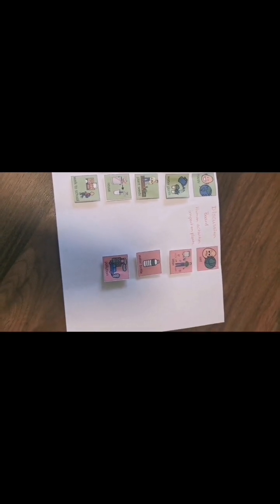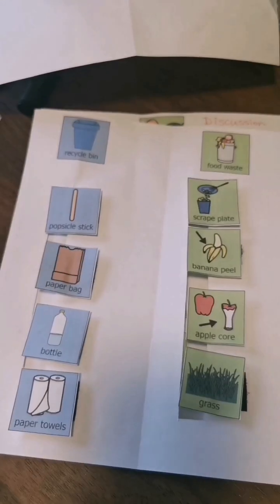ACC Huamn actions and plant habitats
Hello, this is Cherie and Willow for the AAC assignment. Our topic is from grade 3 science
“B1.2 assess ways in which human activities have an impact on plants and plant habitats and
identifies personal actions that they could take to minimize harmful effects and enhance positive ones.” (Ontario Ministry of Education, 2023).

So number 1 is the plants habitats board. After the lessons, Clayton needs to identify where plants grow, such as cactuses growing in deserts and fruits/vegetables growing on farms. Initially, The EAs can set up one side and have Clayton working on the other side. Or the visuals can be put in random order; Clayton can draw lines for connection. When he finishes, he can flip the board over and check for the correct answers. It is very straightforward because we use colors and shapes. It will gradually teach Clayton the contents, words, and understanding of the visuals.

The second part of this curriculum is to learn how human activities impact plants. The left side is green and positive. The right side is red and negative. The board is excellent for small group discussions when Clayton shares ideas with his peers. Depending on everybody’s opinion,
the discussion is very open-ended and anybody can contribute ideas suitable to themselves. For example, I walk to school so it can save gas. My reusable water bottles can minimize plastic usage.
While they talk about “reuse, reduce, and recycle,” having this board in hand might be helpful.
Recycling is from the grade 2 curriculum but is excellent for review. Some grade 3 classes are combined with grade 2. As we know, students learn well through repetition. They would also learn something from review and reflection.

The back of the board has color codes for answers because it is a SCM for Self-Correcting Material.
“SCMS are teaching materials the student uses independently to review previously learned concepts.” EAs should use different teaching/learning strategies according to Clayton’s readiness and needs. The activities' main idea is to encourage/increase Clayton’s involvement in class. Last, we have more visuals, including fringe words.

They can help to increase the receptive and expressive abilities of Clayton. He can understand his peers better and share his ideas more clearly.  For example, the classroom has recycling/garbage bins and indoor plants. Clayton can be responsible for watering the plants and measuring how much of grow weekly.